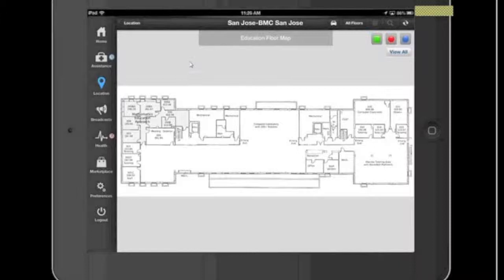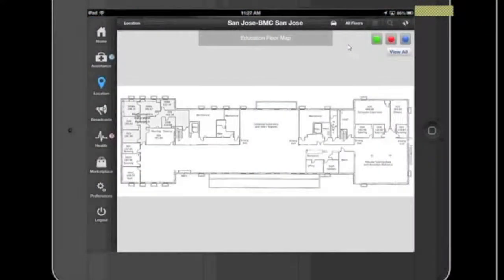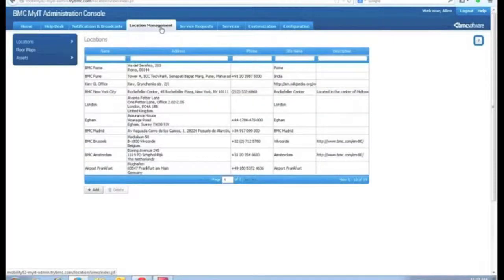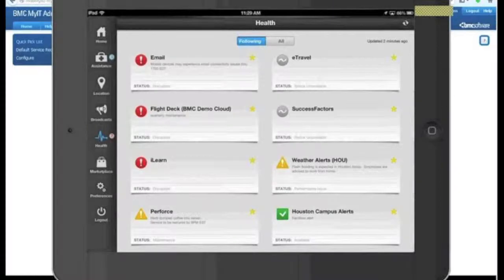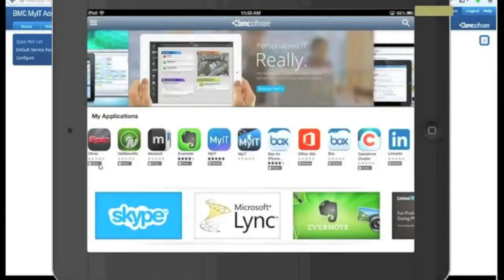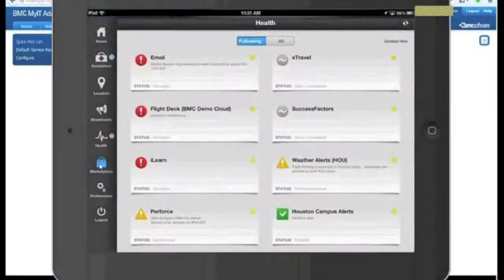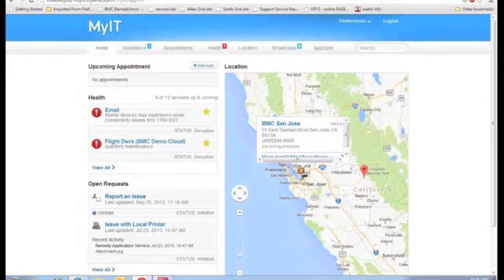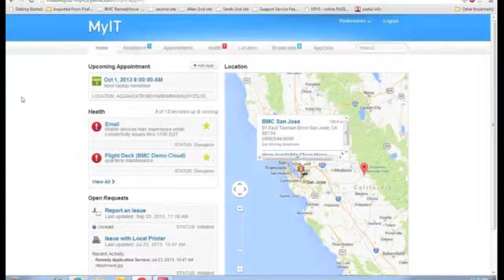MyIT Self-Service: The Future of IT Service Delivery Webinar, PART 2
A live RightStar webinar presented by Anne Brock of BMC Software, recorded on September 25, 2013